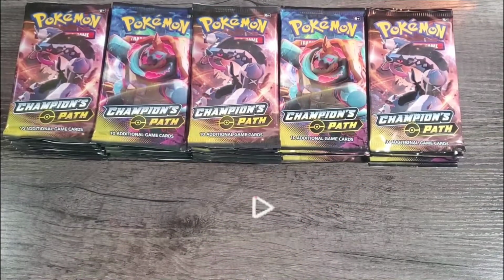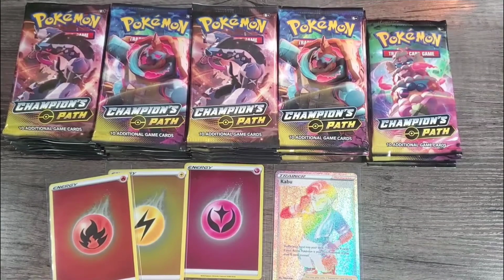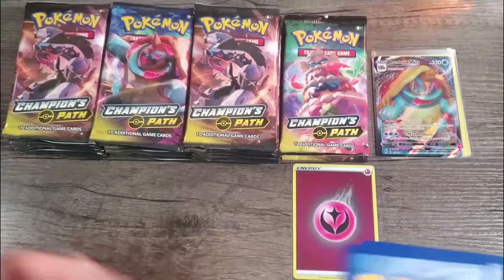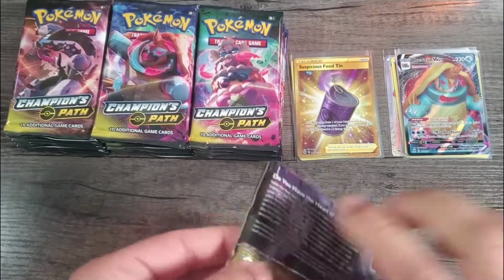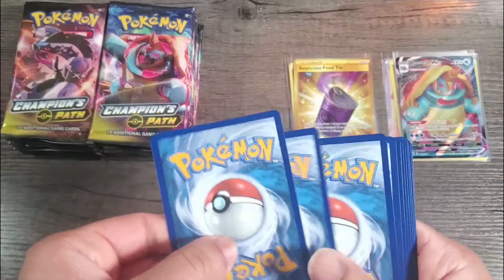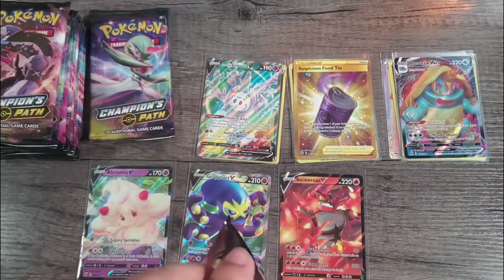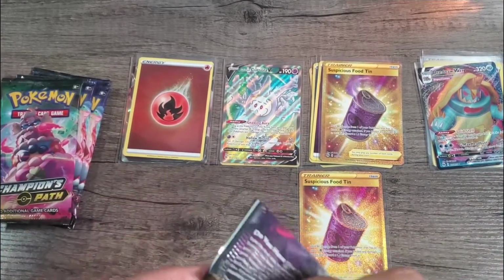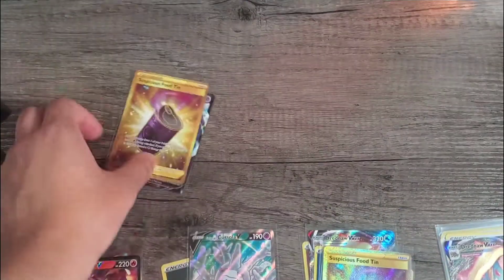POKEMON 50 Pack Opening |Champion's Path| (#5)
Coming back at you guys with brighter content than before!
If you liked the video, make sure to leave a